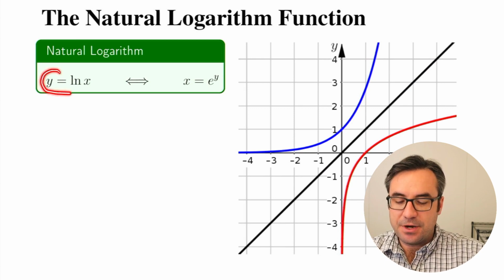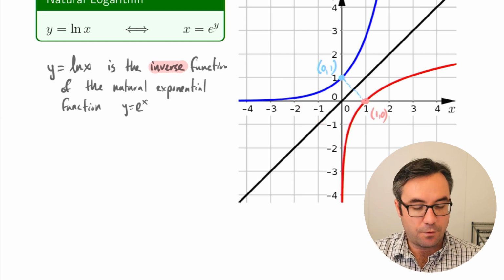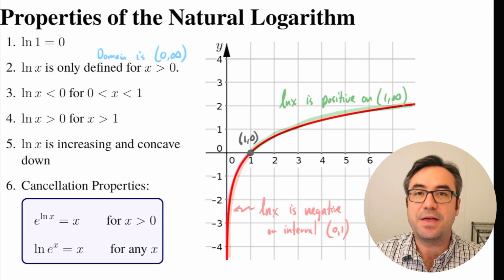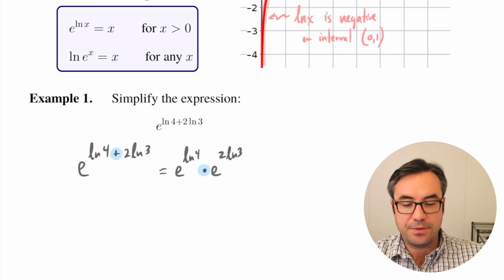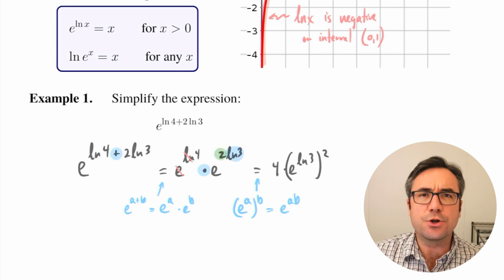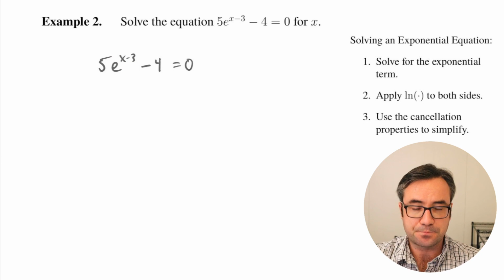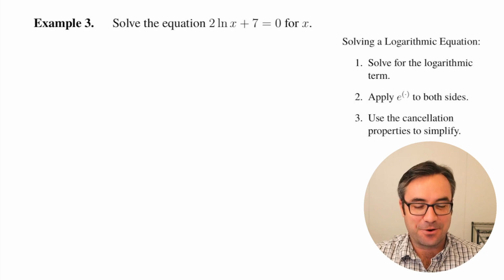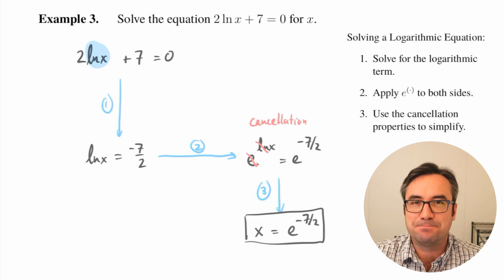MTH 121 Prep - Logarithmic Functions